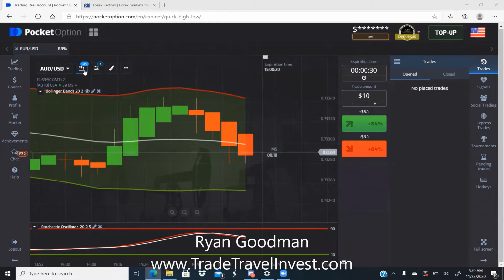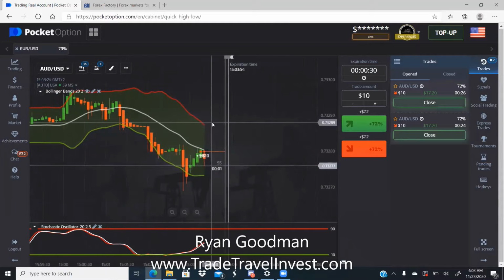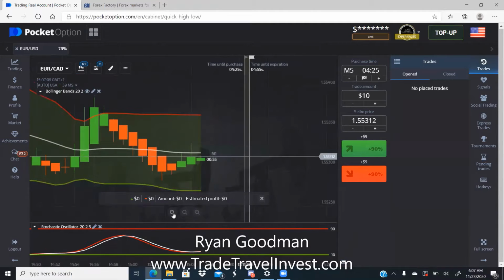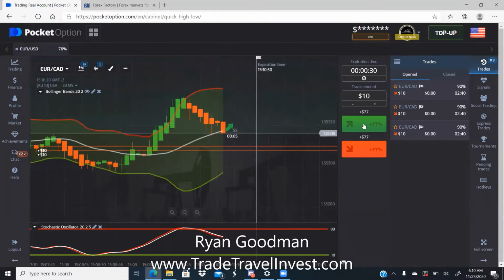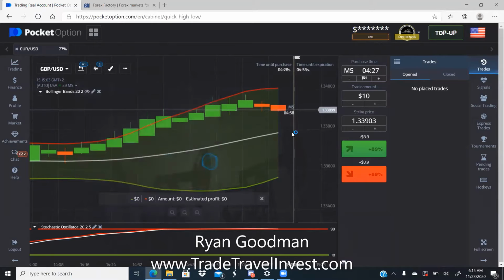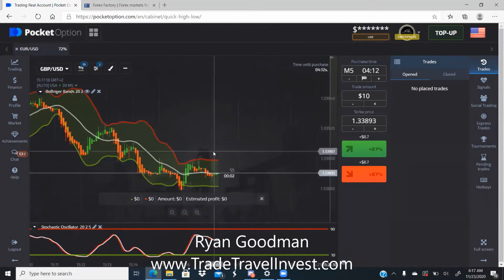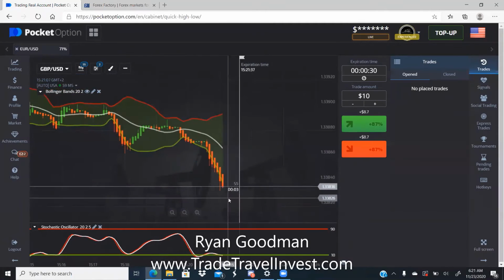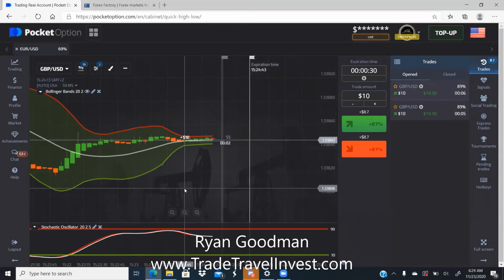TTI Binary Options - Recorded Session 11/23/2020